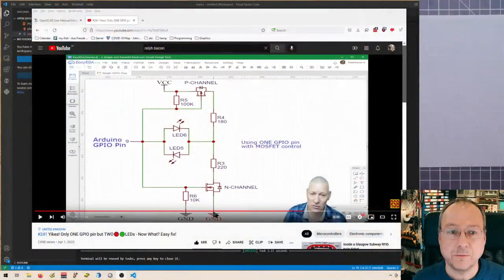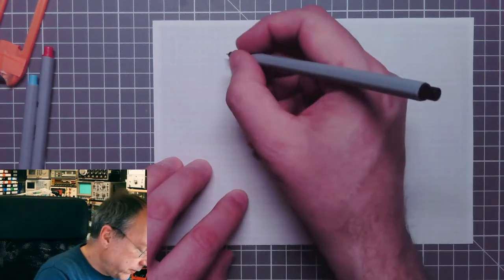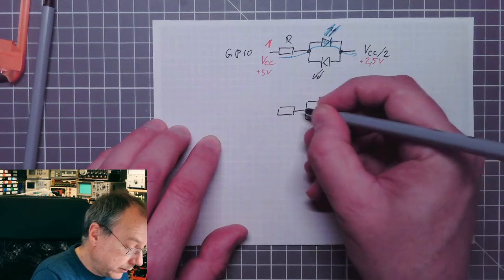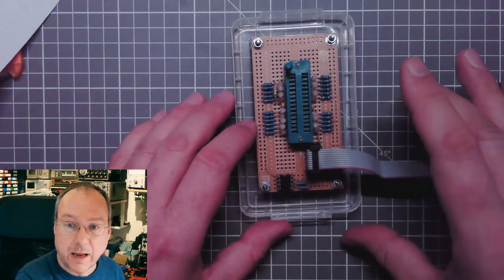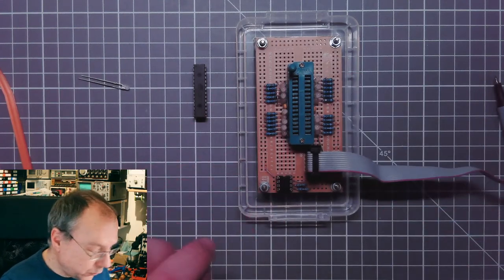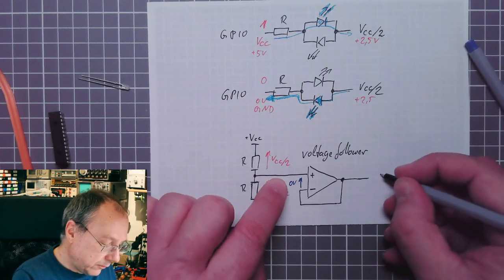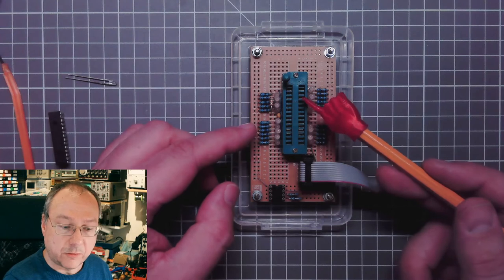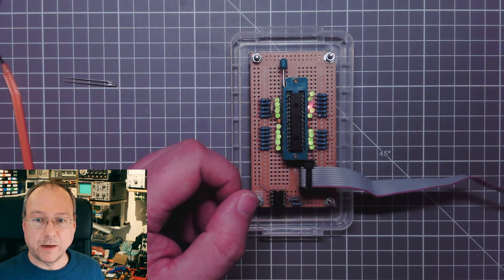Two LEDs on a single GPIO pin!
You want to connect two LEDs to your microcontroller but you have only one GPIO-pin left?
In this video I present an alternative solution to the one presented by Ralph Bacon in his recent video